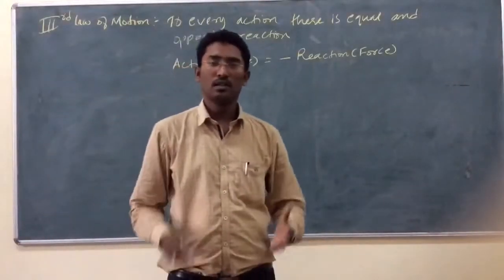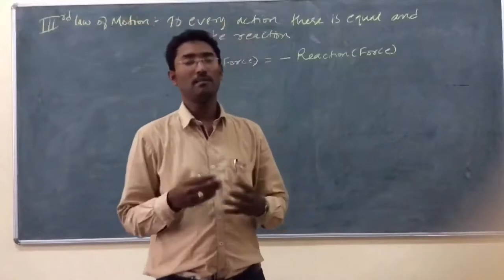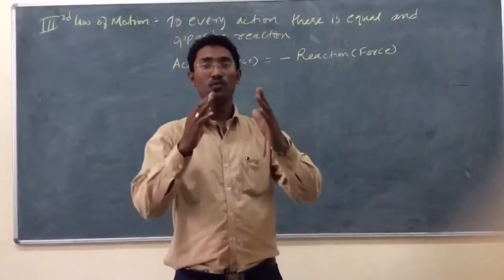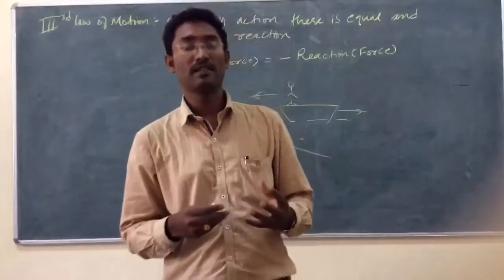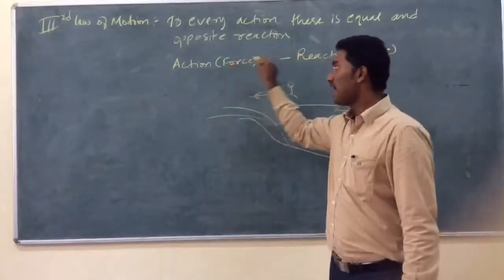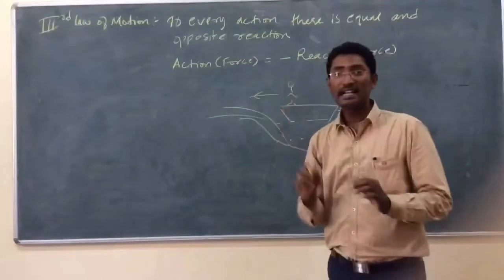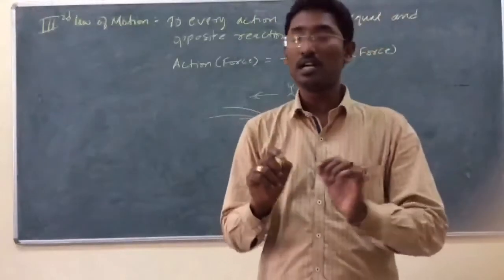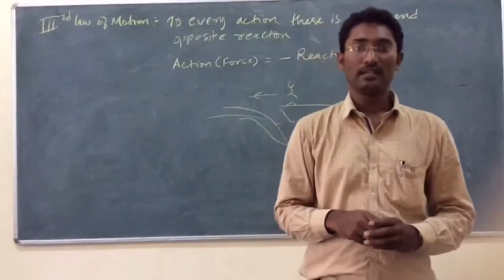Third law of motion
Chapter :-Force and Law of motion